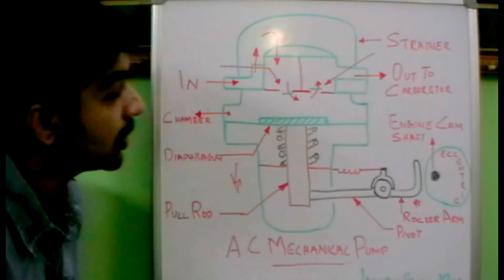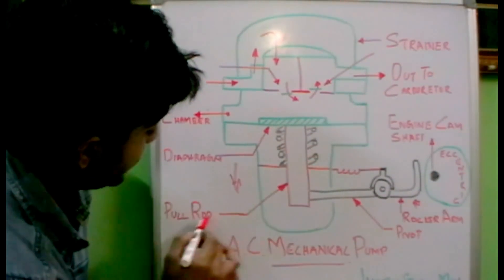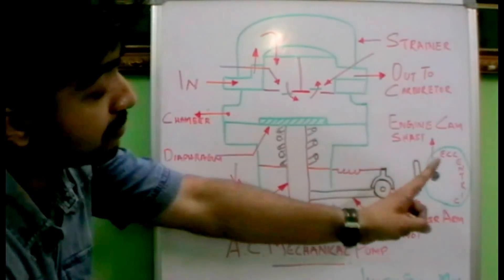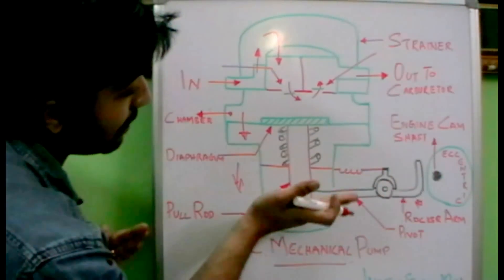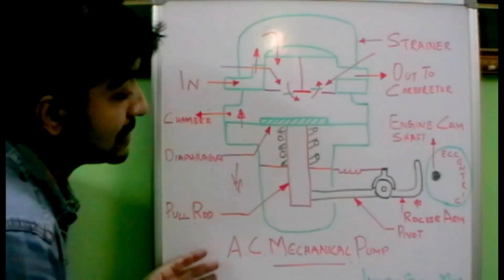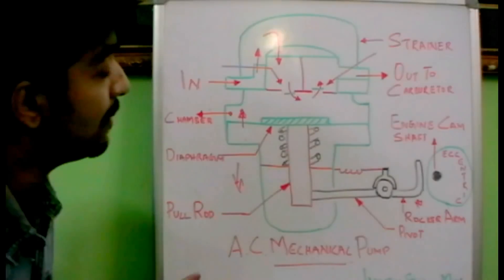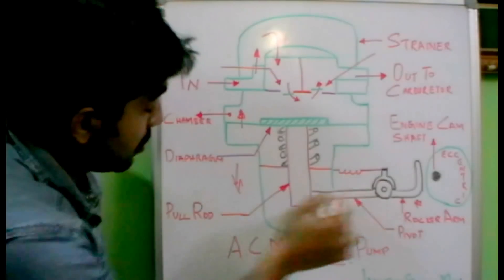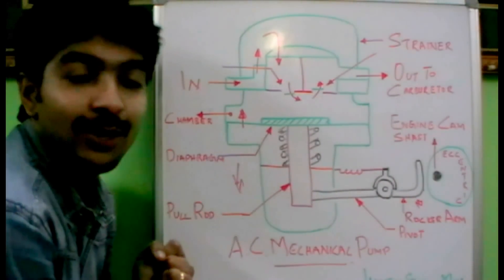How AC mechanical fuel pump works. ✔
AC Mechanical Fuel Pump.

Related topics: Technical explained working of explanation repair maintenance automobile engineering mechanical details on cars vehicles technology technical the best worlds best perfect well very good explanation gears how does it work animations of design invention discovery works what is where service practical machines real dismantling assembling production creation torque fixing servicing installation installed handling teaching tutorial hands on training operation techtrixinfo greasing maintenance scheduled designing process removing welding fabrication fabricating recommended recommented warranty weight procedure standard vibration load efficiency efficient productivity consumption fuel network wear and tear crack  stroke hydraulics flow